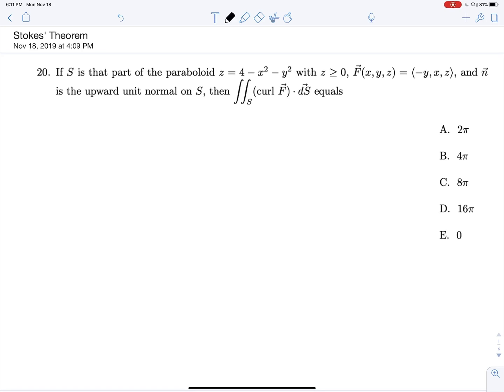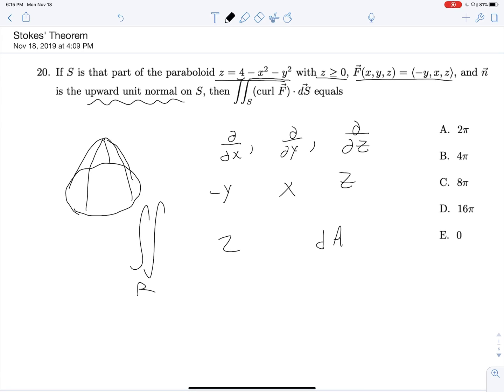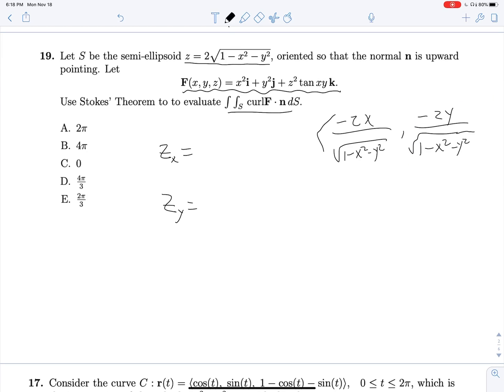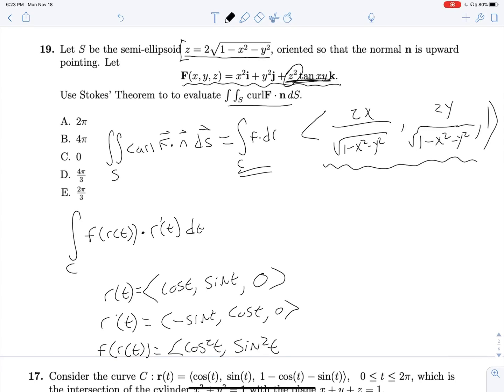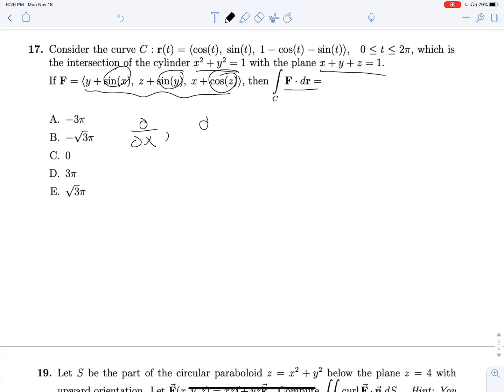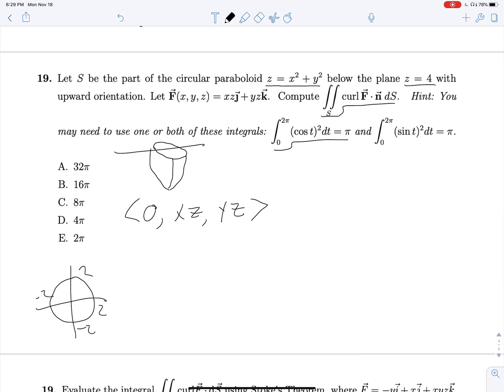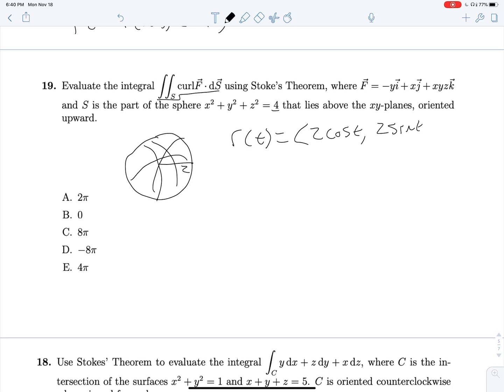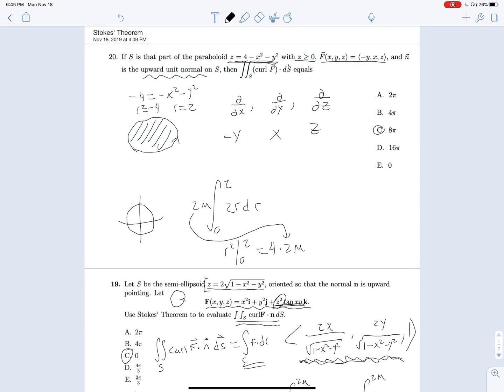Stokes’ Theorem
A walkthrough for all Stokes' Theorem questions that have been on MA 261 final exams over the last few years.